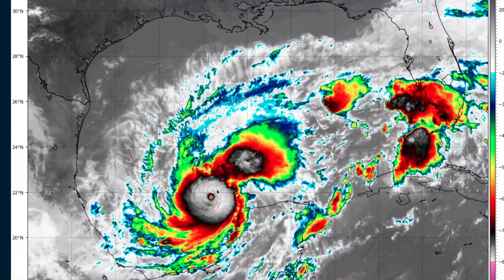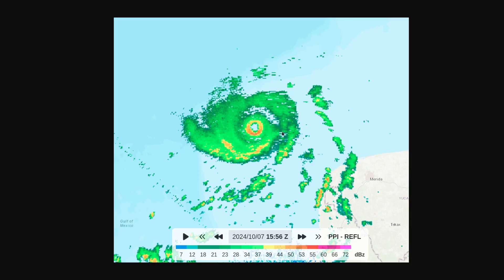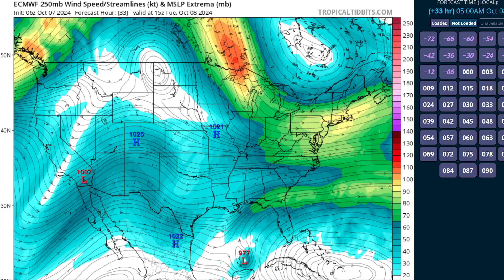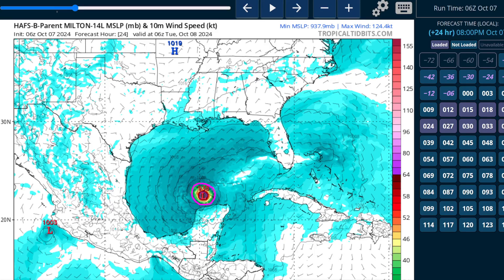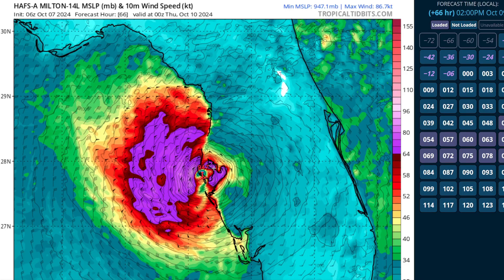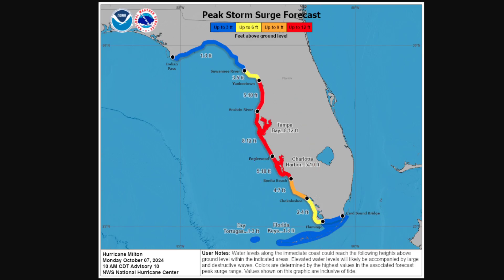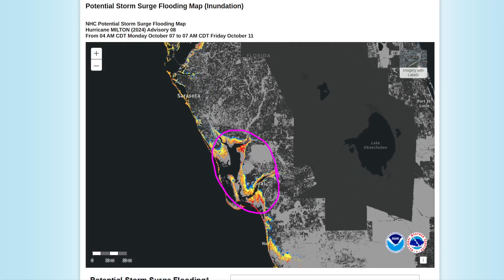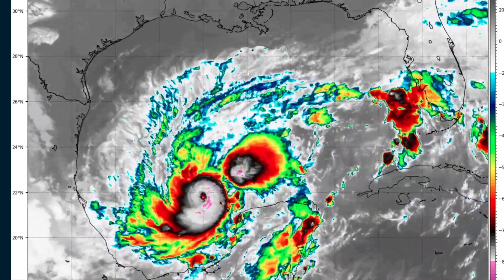[Monday] Milton Becomes a Cat 5 Hurricane; Major Impacts to Florida Expected Wednesday & Thursday